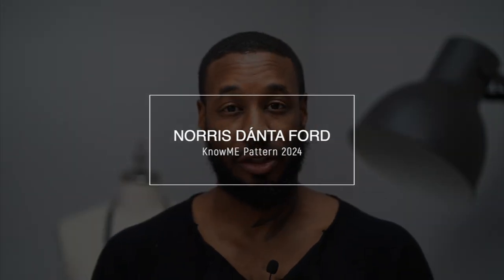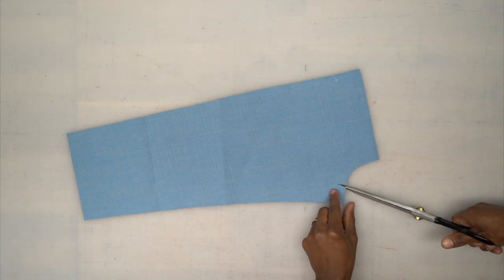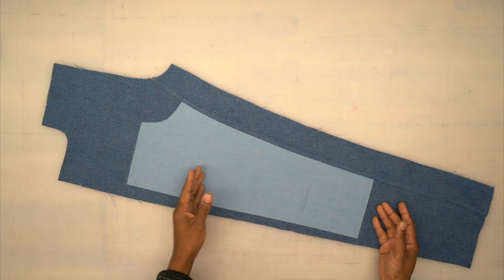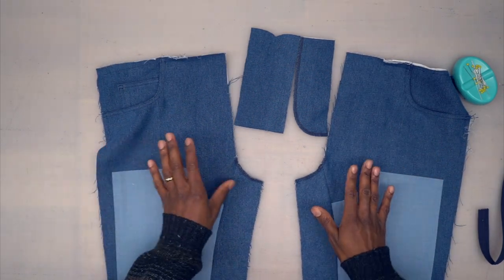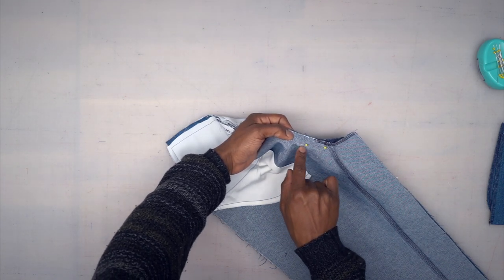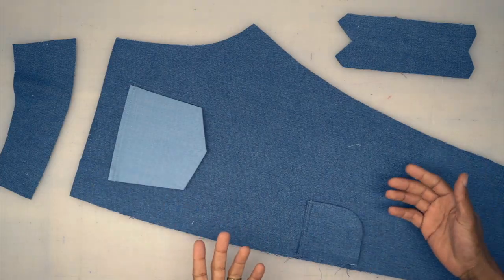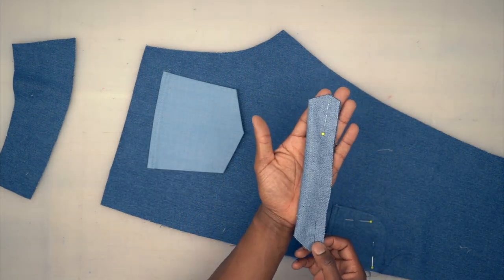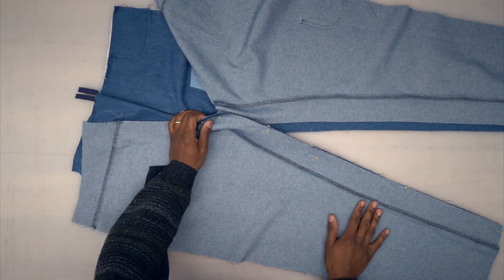SEW ALONG WITH NORRIS X KNOW ME ME2024: JEANS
Sew Along to the new Know Me ME2024 with Norris (@norrisdantaford) in this step-by-step video. This Men's pattern is a straight leg jeans feature rivet details, a carpenter hammer loop, front leg patches, fly front zipper and button closure. Shop Know Me ME2024 below.